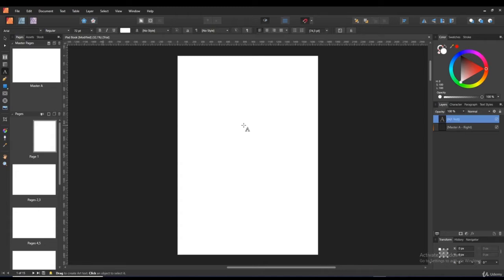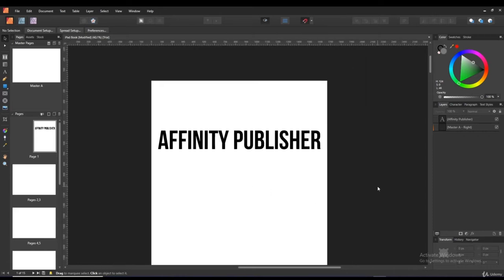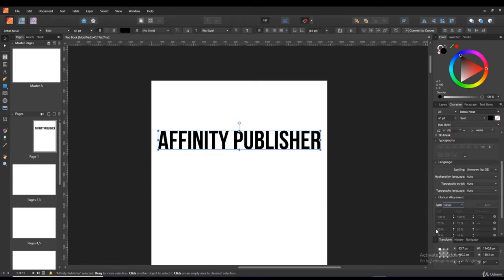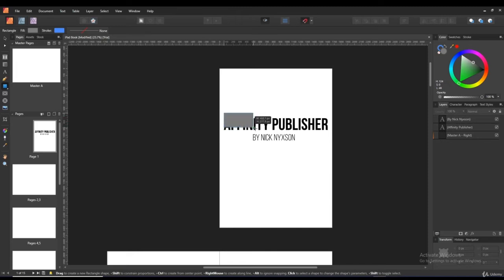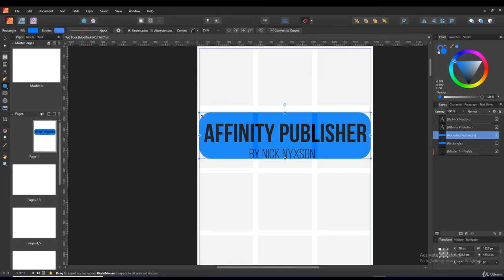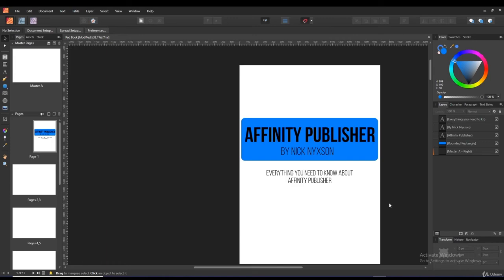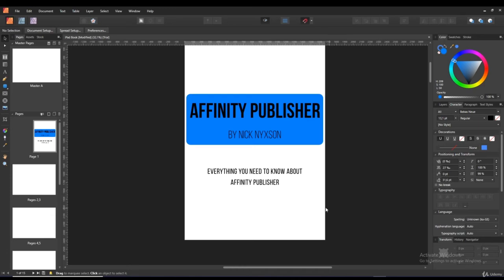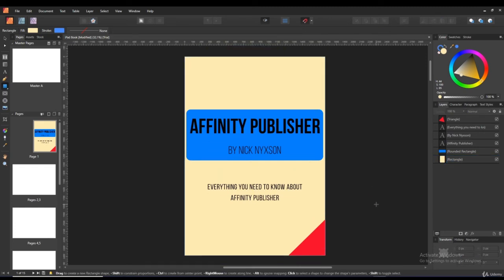Affinity Publisher for Beginners Lecture1 14 Artistic Text Tool Basic Book Cover Affinity Publis